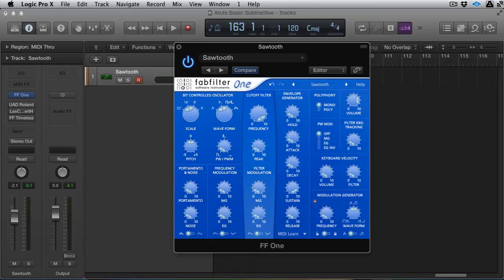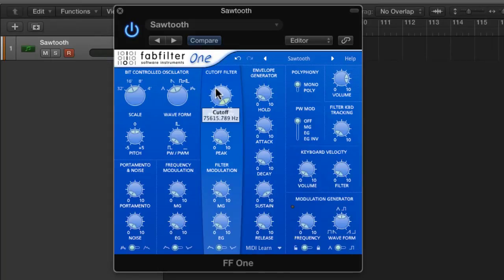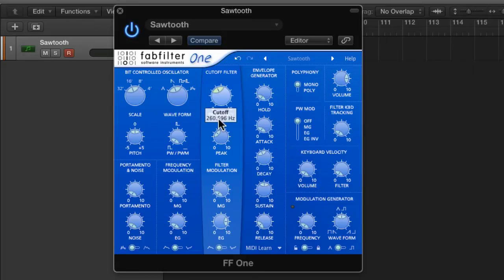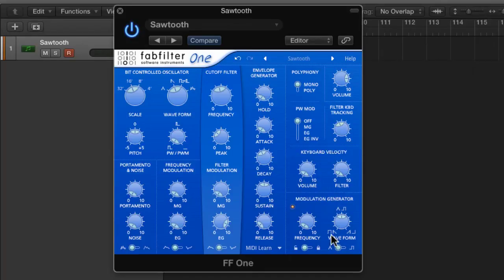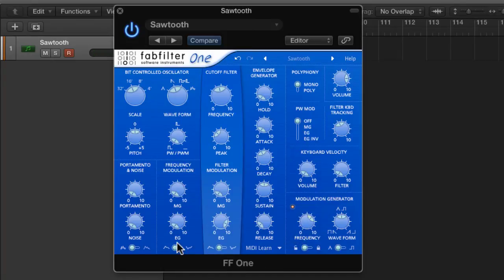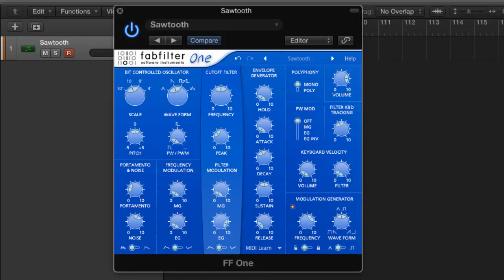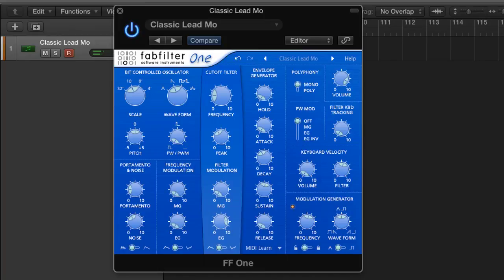Subtractive Synth Basics Part 3: Classic Lead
You can make pretty much any sound you want using subtractive synthesis (or virtual analog), including effects, pads and strings, leads, and bass. In this third quick tip I'll show you how to create a classic lead patch. We'll be using FabFilter One, an inexpensive but effective synth.